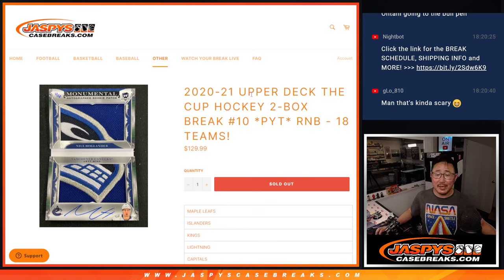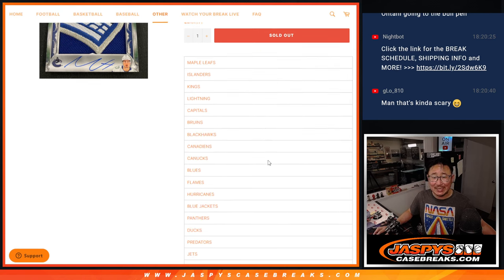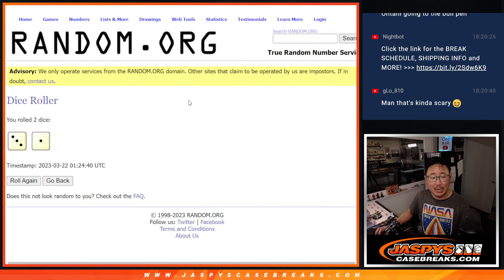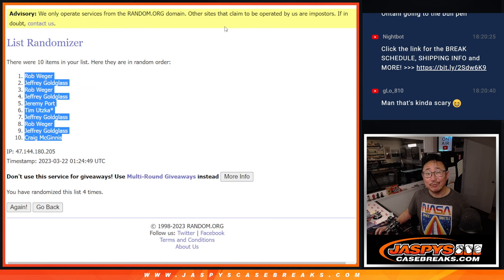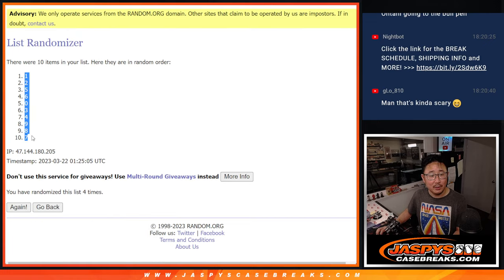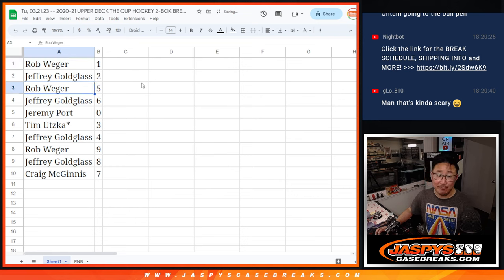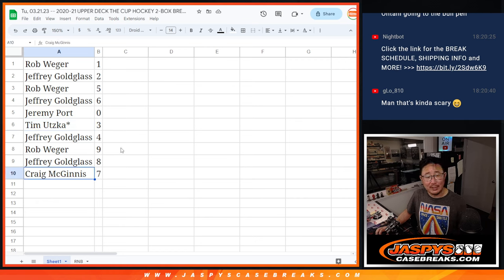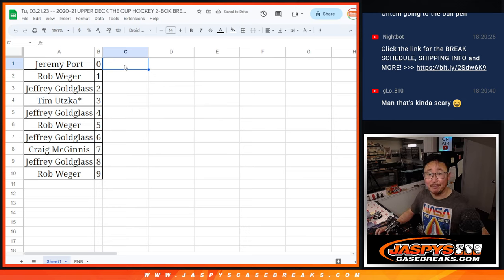RNB -- Tu, 03.21.23 -- 2020-21 UPPER DECK THE CUP HOCKEY 2-BOX BREAK #10 *PYT*